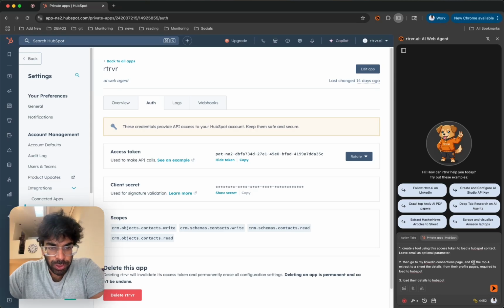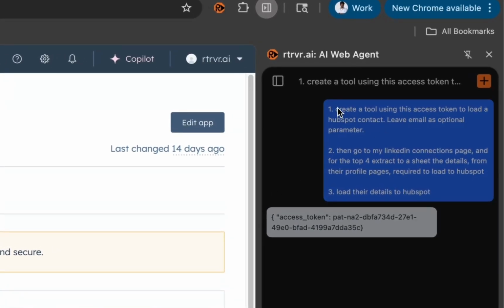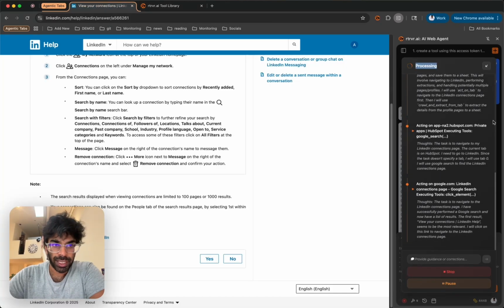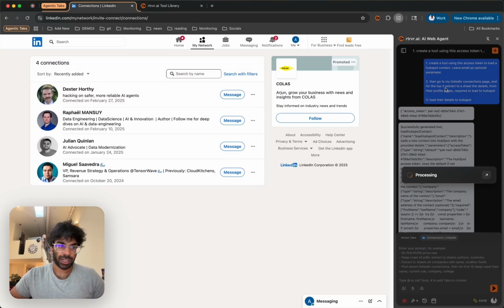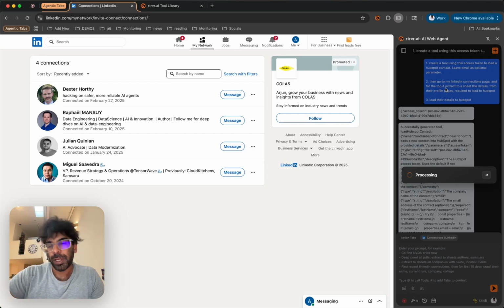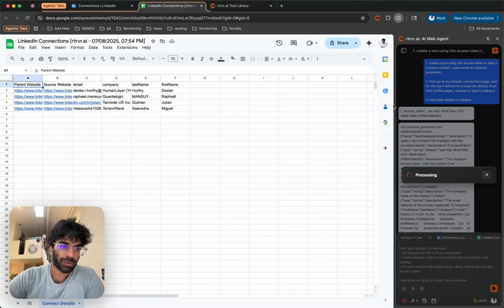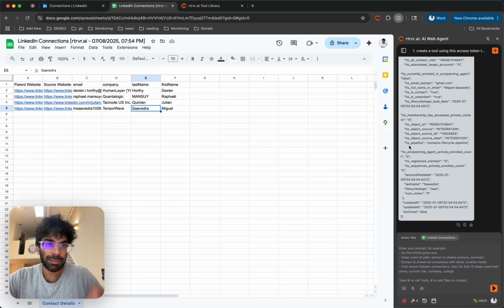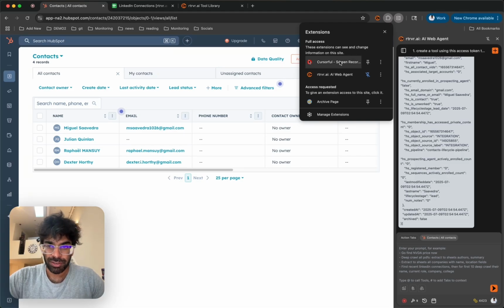Hubspot ToolGen and Immediate LinkedIn Use Demo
Demoing creating a tool leveraging your Hubspot Access Token and then immediately using it to load contacts from LinkedIn!

Don't worry, the key is already rotated!